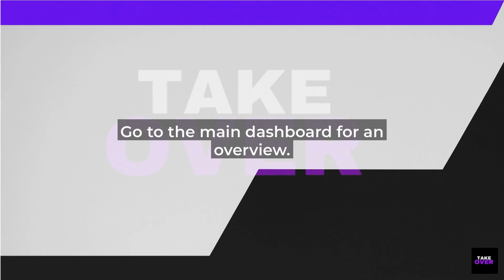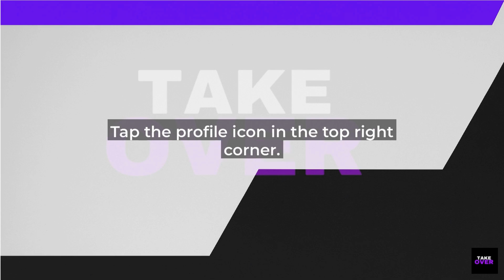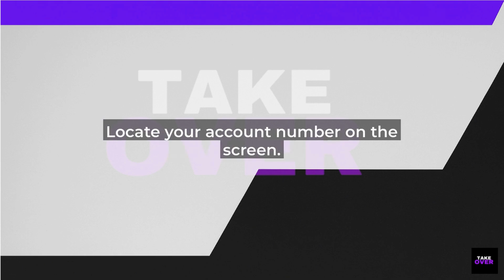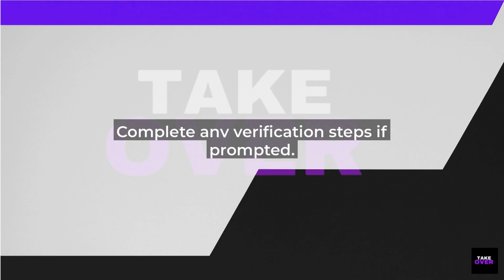How To Find Account Number In Maya 2025